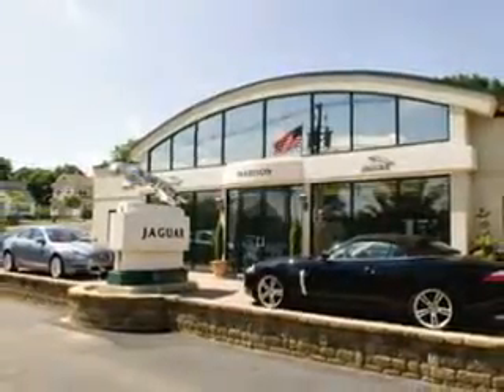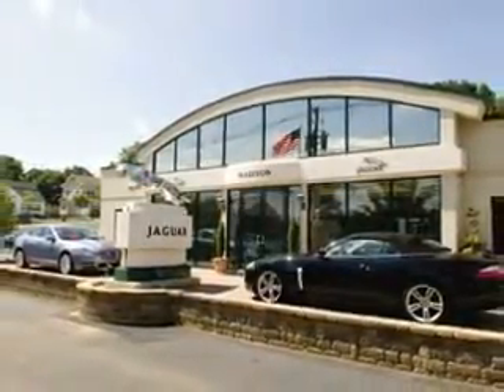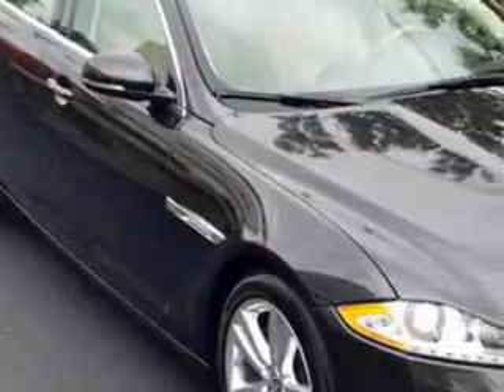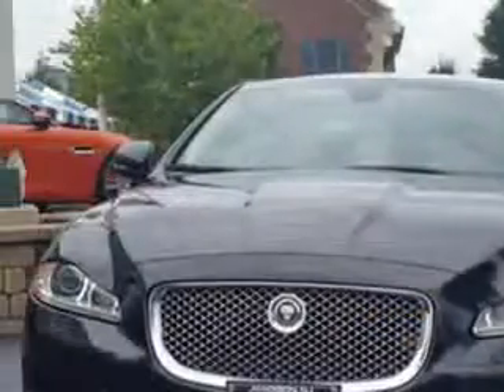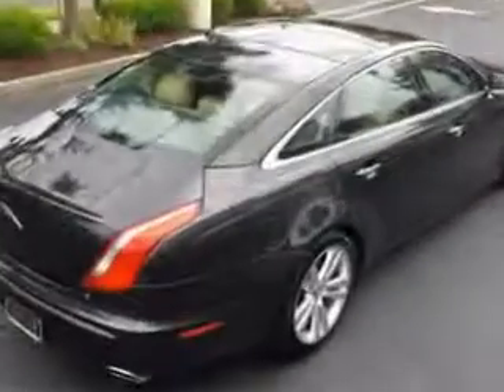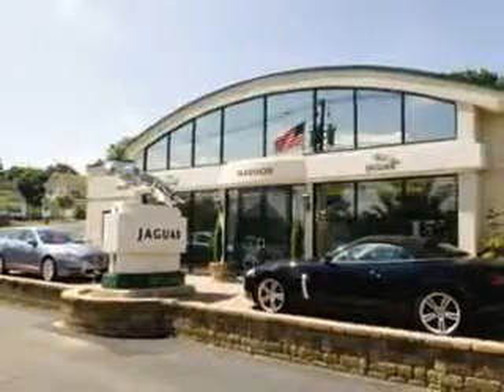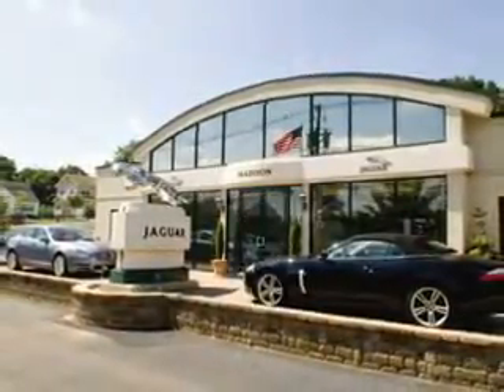2011 Jaguar XJL Madison Jaguar Madison, NJ 07940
Jaguar XJL Ready for the very best? Let Madison Jaguar show you what luxury really means. Check out this Stratus Grey Metallic Jaguar Xjl Base 4dr Sedan, equipped with an 8 Cylinder engine and an automatic transmission.
MILES: 34,480
VIN:SAJWA2GB6BLV13511

Madison Jaguar
275 Main Street
Madison, New Jersey 07940